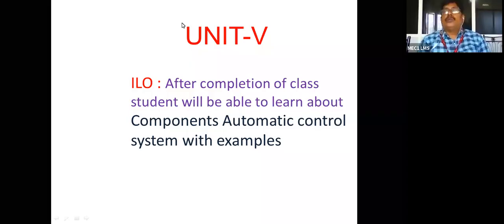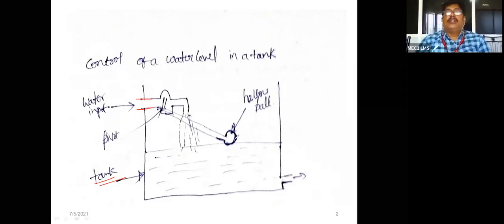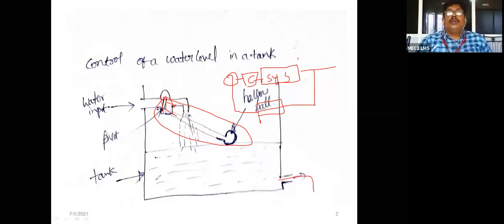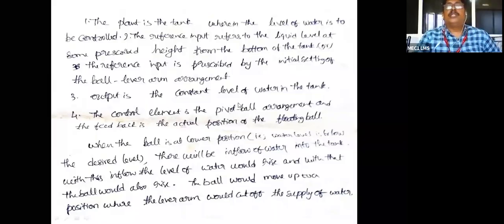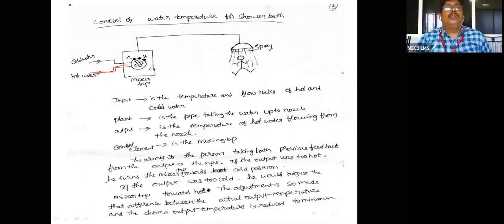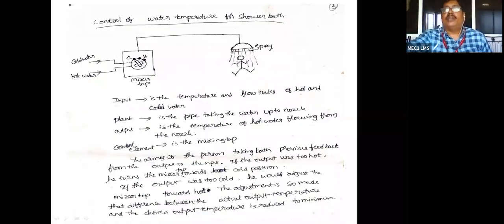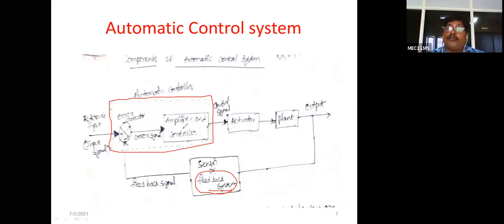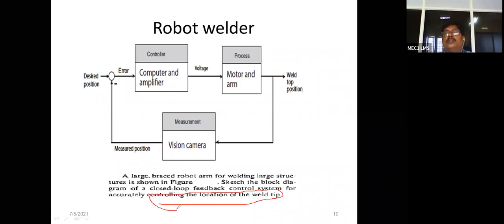Instrumental & Control Systems Part 17 by Dr M V Ramesh